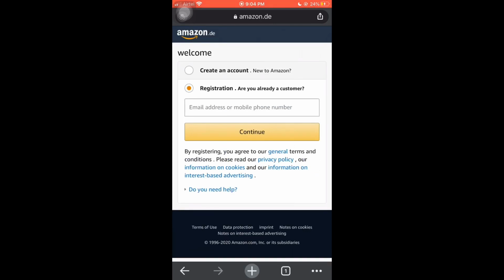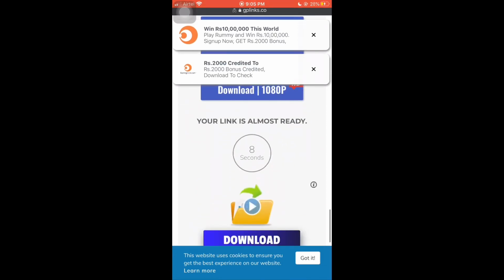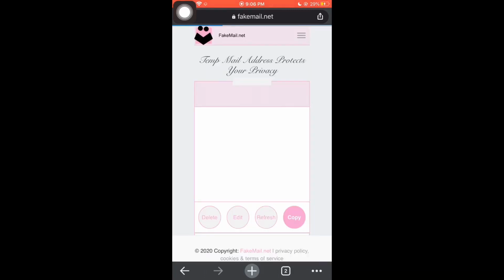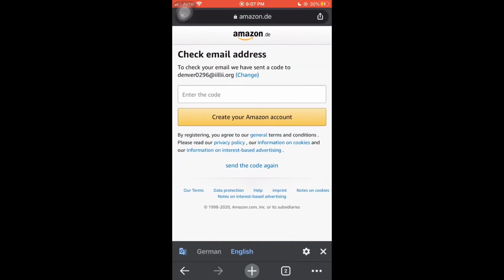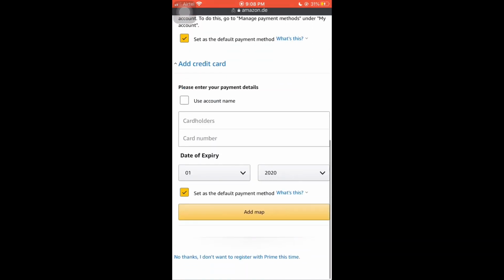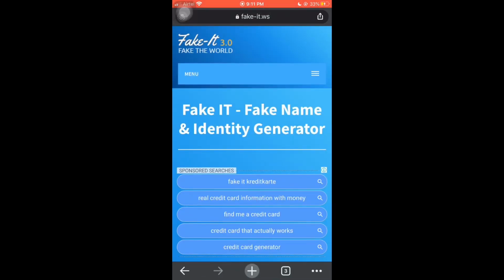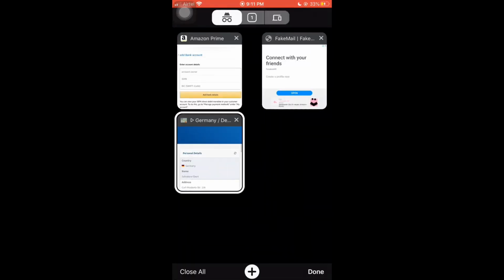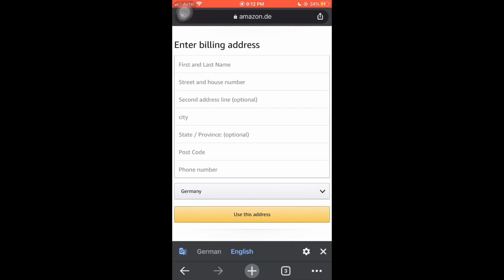AMAZON PRIME MEMBERSHIP FOR FREE 2020 TRICK || How To Get Free Amazon Prime 2020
From this video you can get free amazon prime membership without having to use your own details. This is the new trick for 2020. All the details provided are temporary and can be used to create unlimited accounts every month. I have guided everything step by step with live proof.
All of the details used in this video are temporary and it doesn’t belong to any real person. These are just available for the temporary use only.

How to get amazon prime subscription for free unlimited
How to get amazon for free
Amazon prime subscription free 2020
Amazon prime for free
How to get amazon prime for free 2020 english
How to get amazon prime lifetime validity

Please do not use my videos without my permission.